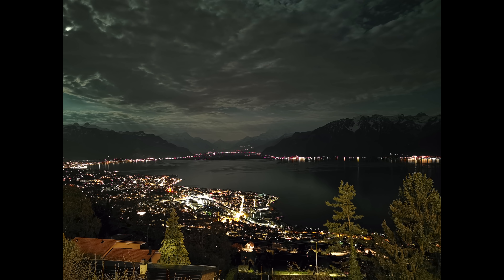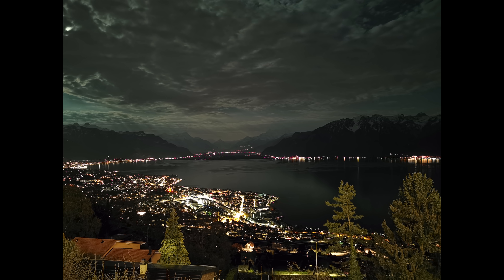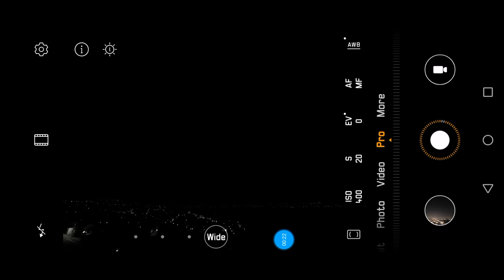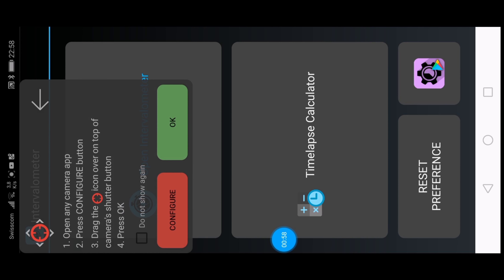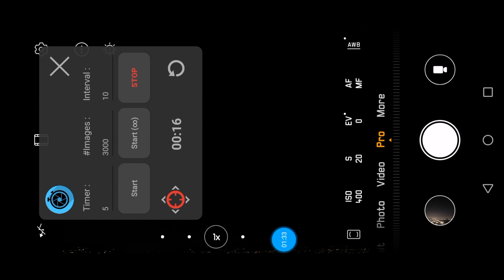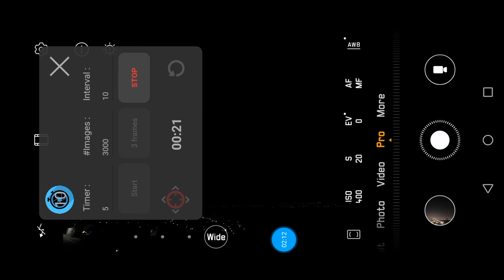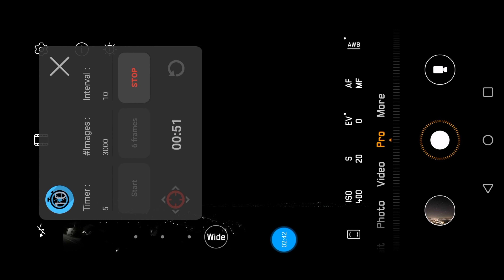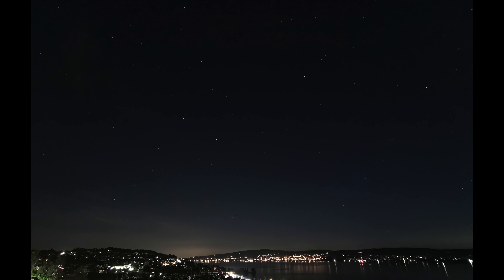Huawei P30 Pro Star Trails, Stars and Night Sky in 4K Timelapse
I finally answer the many questions on this topic :)

Be patient with YouTube, 4K videos take a moment to be processed by YouTube after upload ...

My early-days video on night photography with the P30, since then I learned a lot more about that phone:

Here all you need to know about P30 crop sensor, exposure and focus: